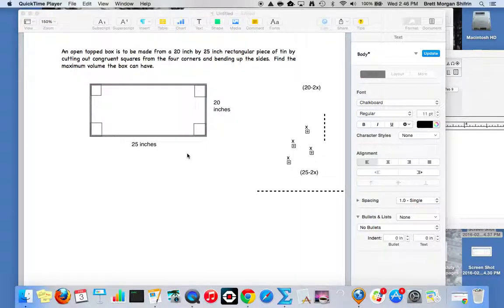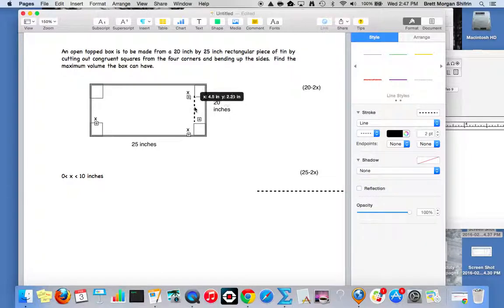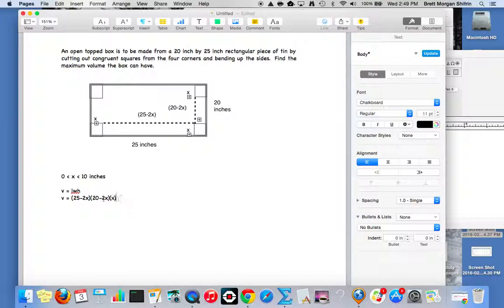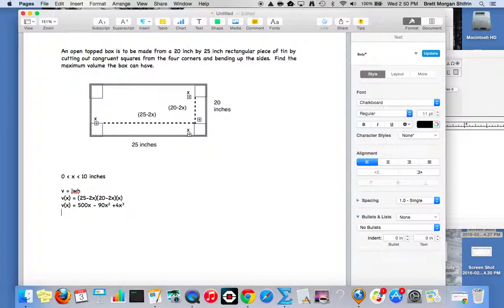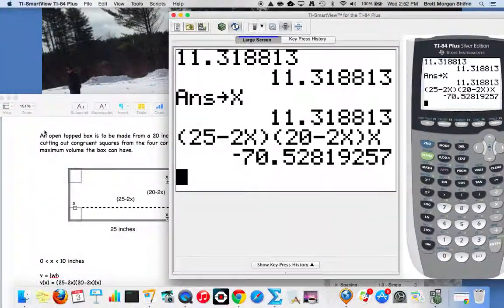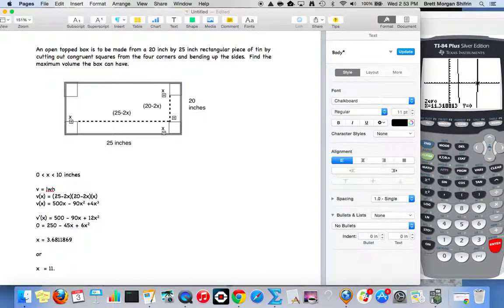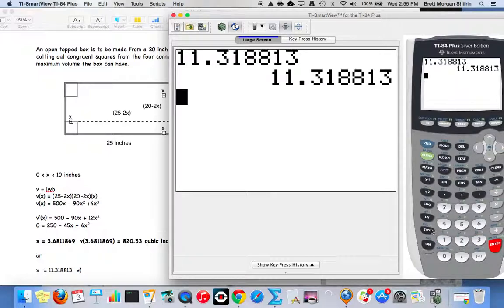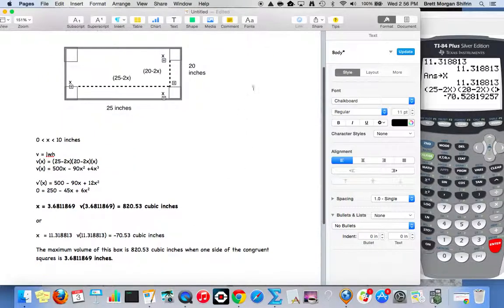Open box screen cast solution